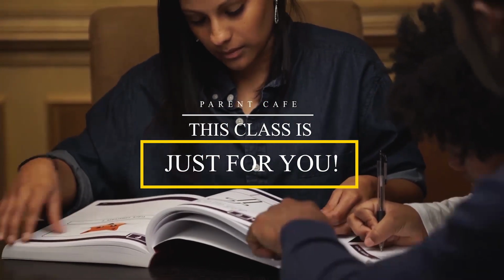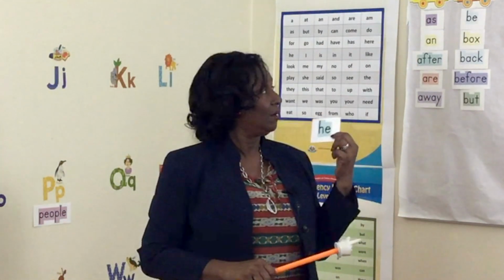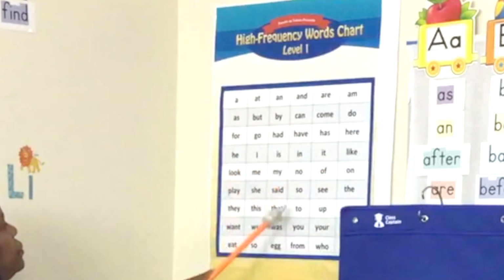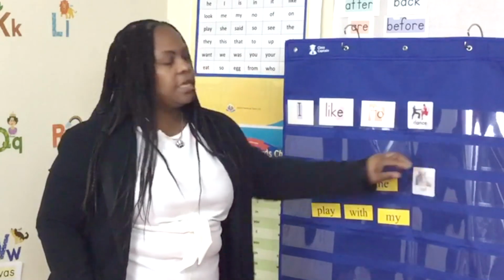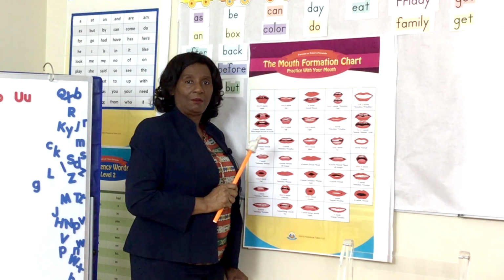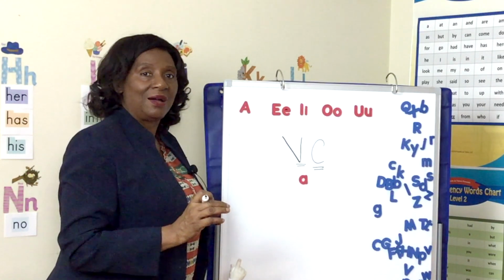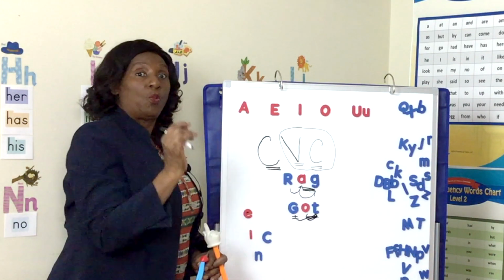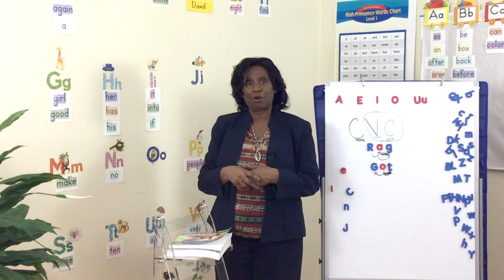How to Engage Kindergartners: Sight Words and phonics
Position your child for a successful Kindergarten school year. Here is how!
This video is shock full of strategies that all parents can do at home to ensure that their children master letter sounds (phonemic awareness), letter and word recognition, sentence creation using Sight words and visuals. Enjoy the full episode, and be prepared to create a Word Wall at home.